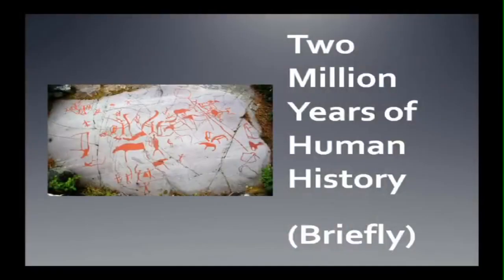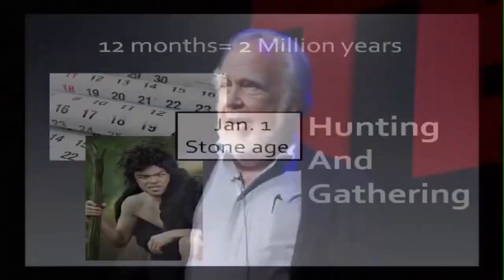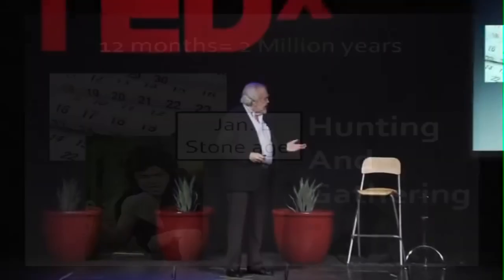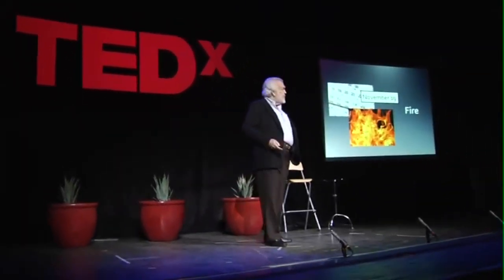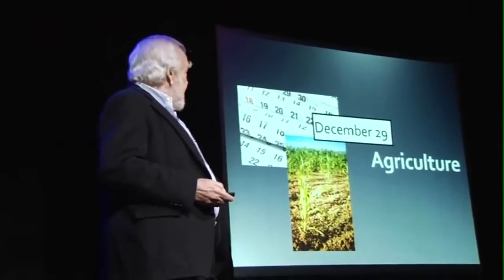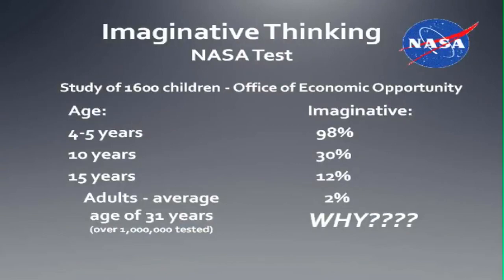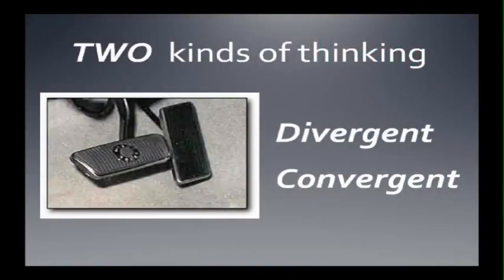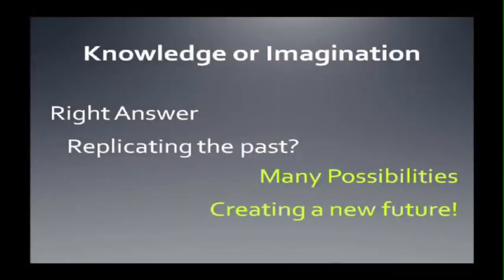Moksha Compilation 2